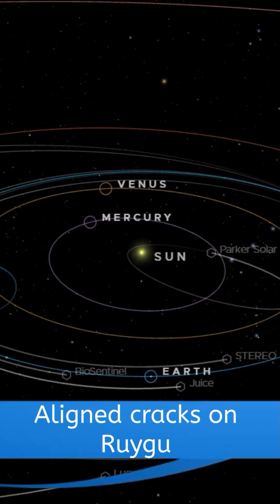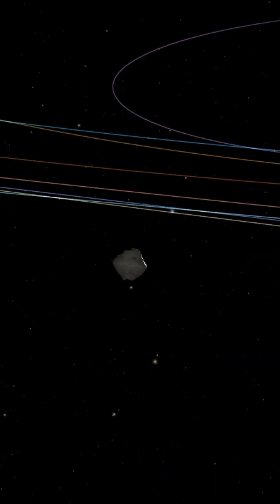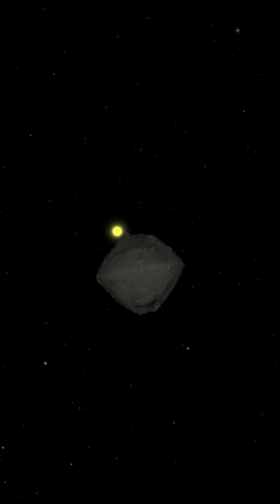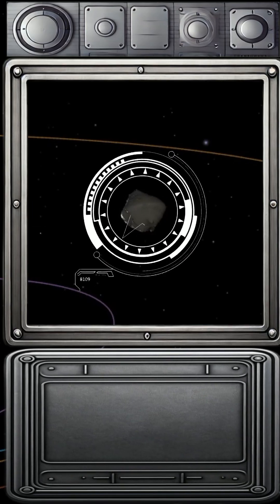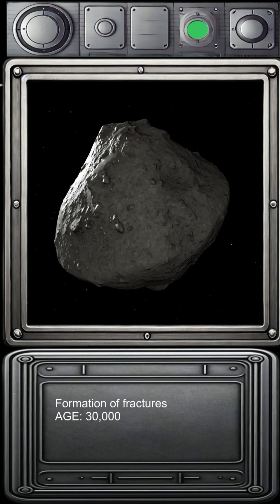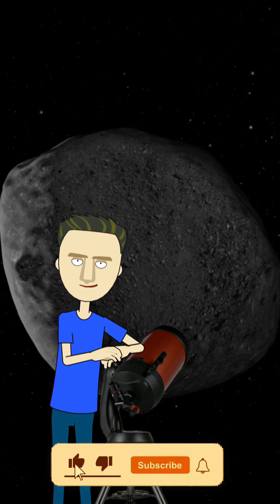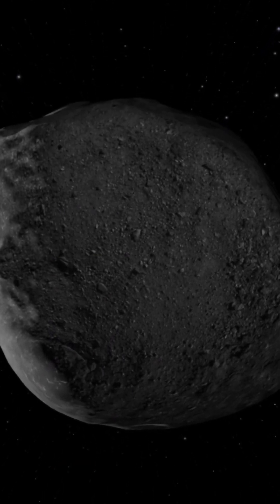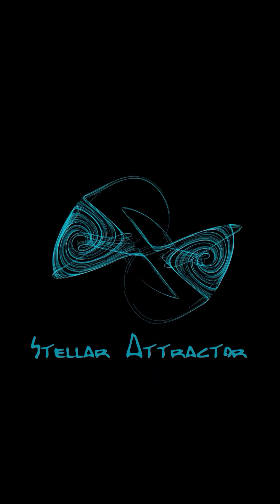Aligned fractures on asteroid Ryugu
Recent studies, including the latest research by a team of international scientists, have shed light on the intricate processes shaping the surface of Ryugu. This near-Earth asteroid, which was extensively studied by the Japanese Hayabusa2 mission, reveals significant evidence of thermal fracturing. This process, caused by the extreme temperature changes as the asteroid rotates and its surface alternates between sunlight and shadow, leads to the formation of fractures in the boulders on its surface.